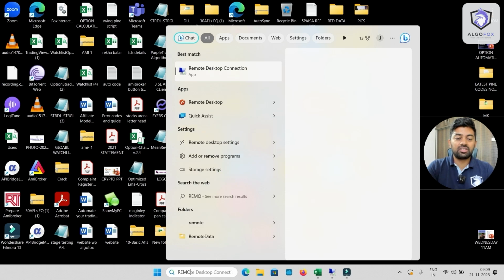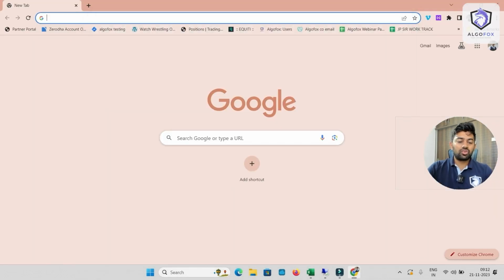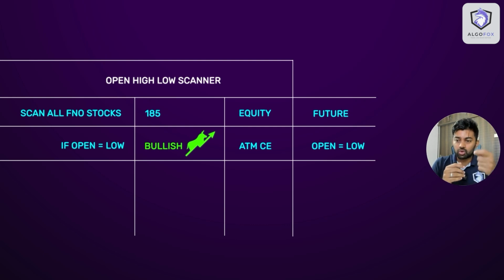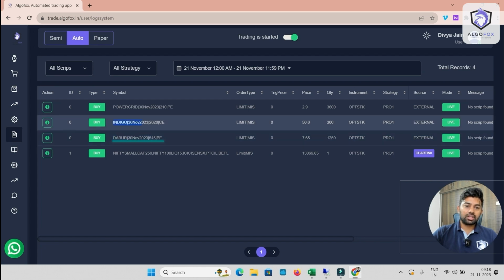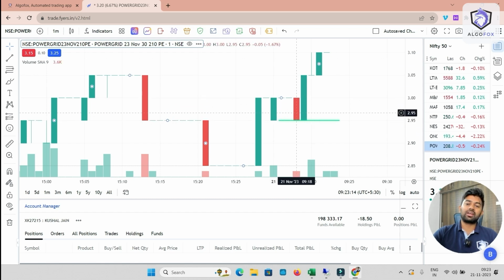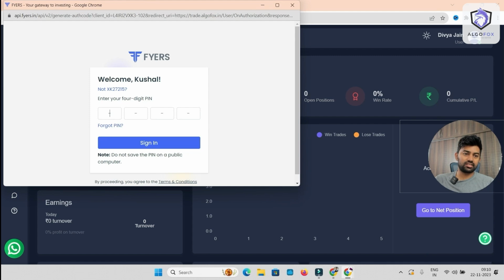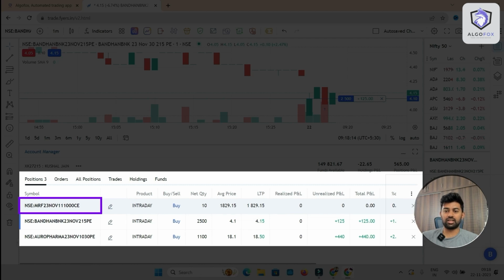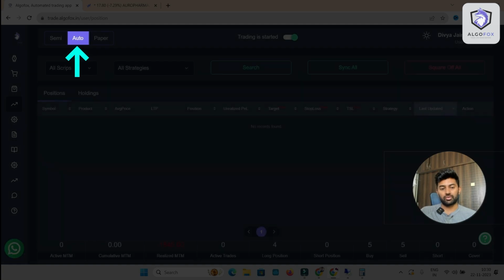Advanced Open high low scanner for Option buying. Fully automated with Algofox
Get this python code and more strategies at store.algofox.in